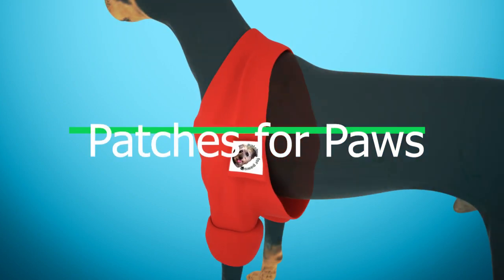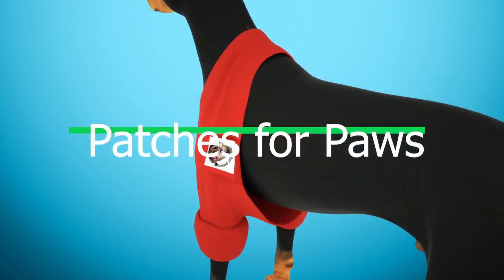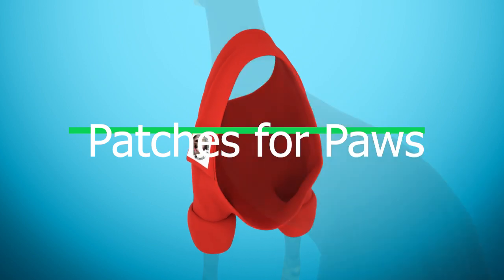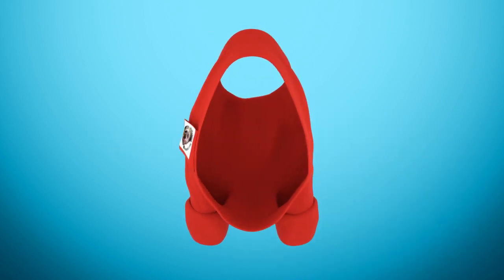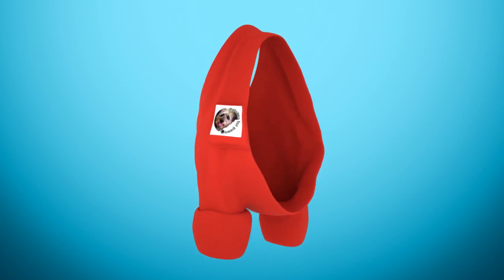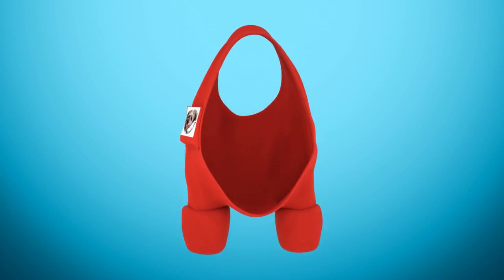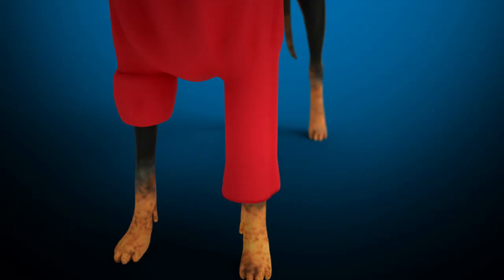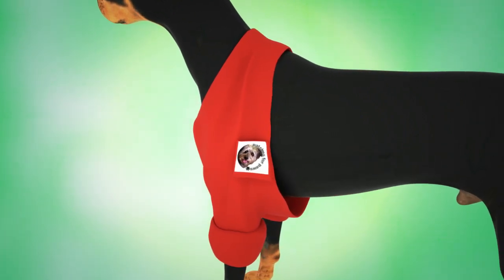Paula Barbour | Patches for Paws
A protective garment for dogs with sores and other wounds. Patent D901,787.